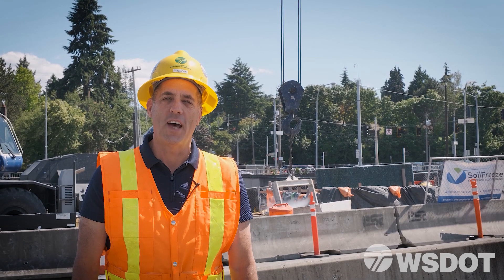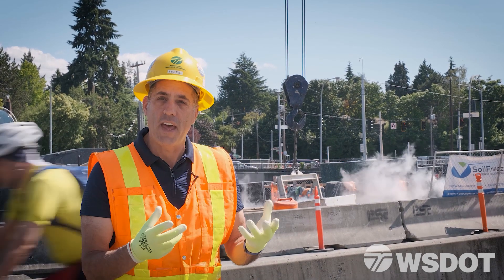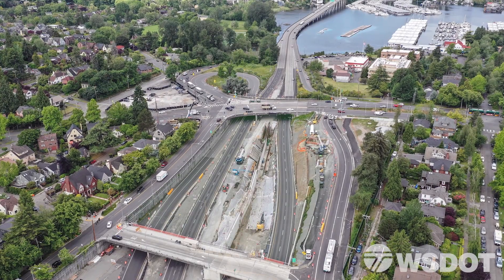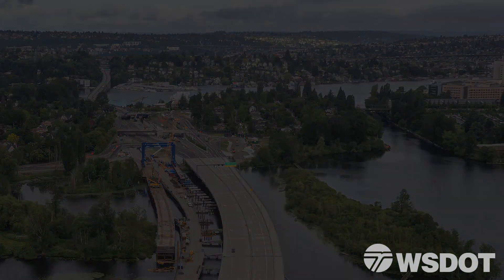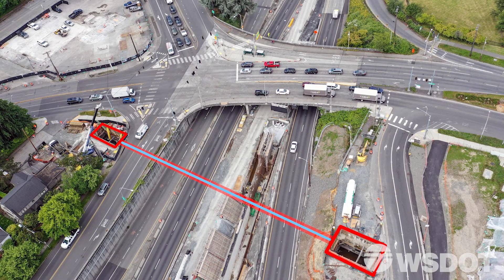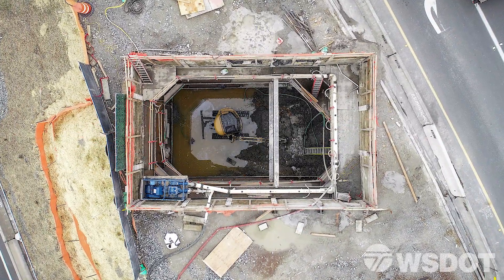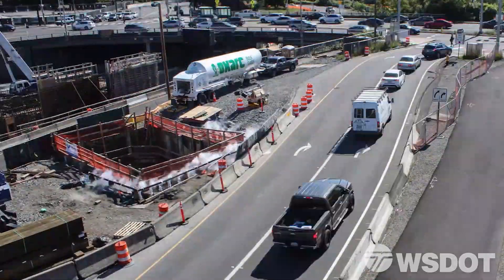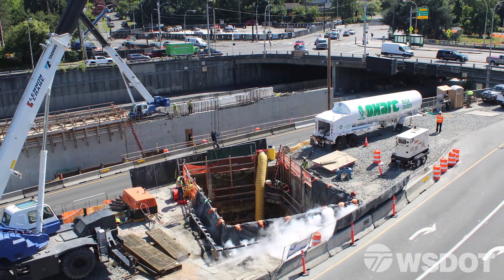SR 520 - Freezing the ground with liquid nitrogen - Montlake Project - June 2020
In this video, project communicator Steve Peer explains how crews are using liquid nitrogen to control ground water during construction of a new waterline under SR 520 in Seattle's Montlake neighborhood. Learn more about the SR 520 Montlake Project